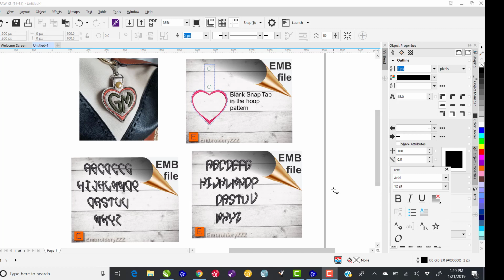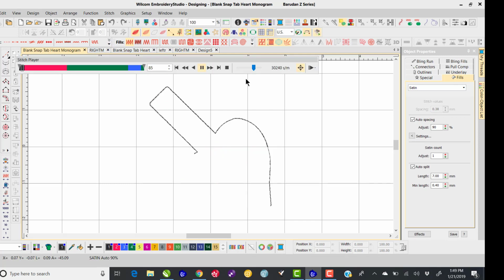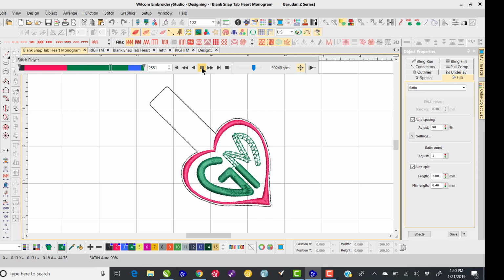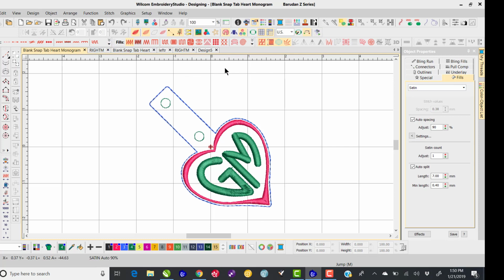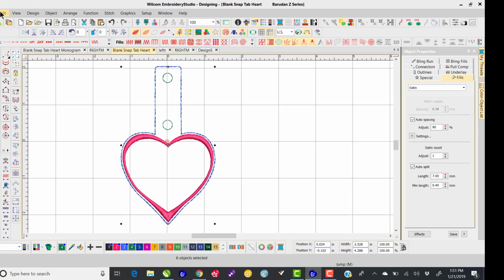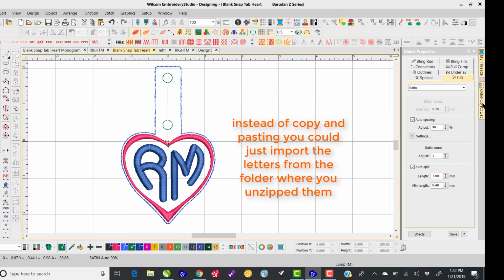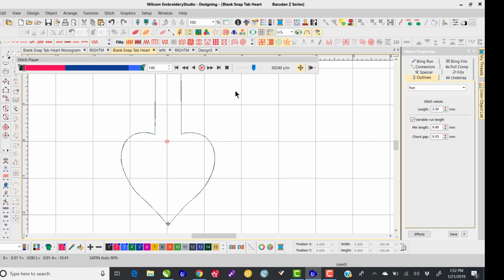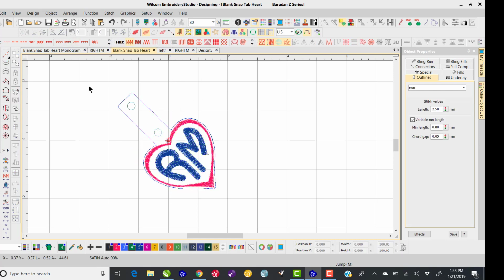Heart Monogram Snap Tab Turorial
How to add monogram letters to your snap tab embroidery design